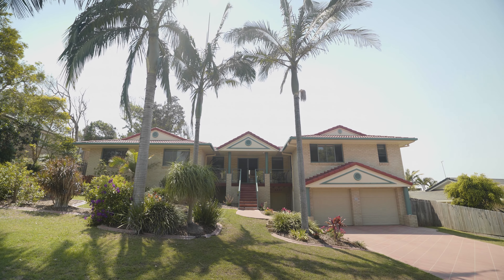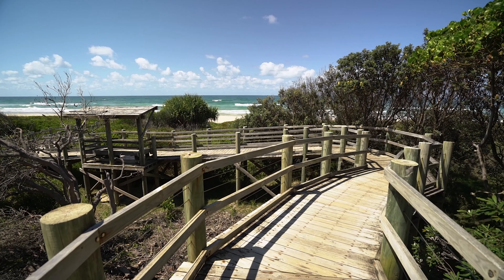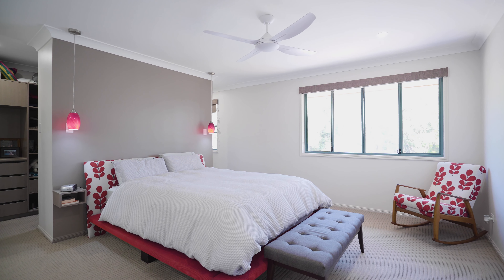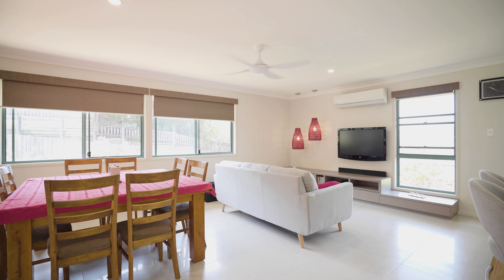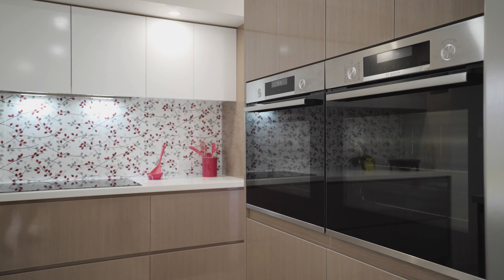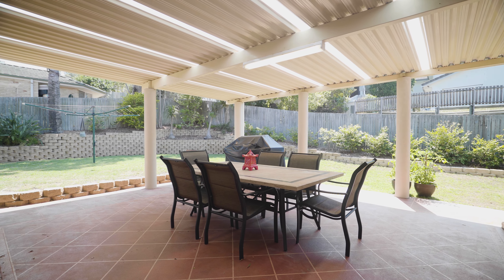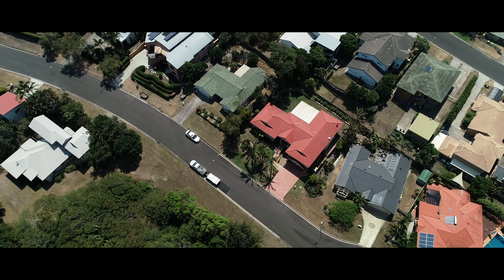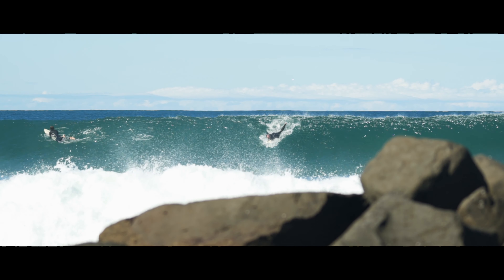East Ballina, 19 Curlew Court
Thoughtfully designed for contemporary family living and year-round entertaining, this generously proportioned home offers space, tranquility and relaxation all just moments to the beautiful Angels Beach. It's set in a peaceful, family-friendly cul-de-sac.